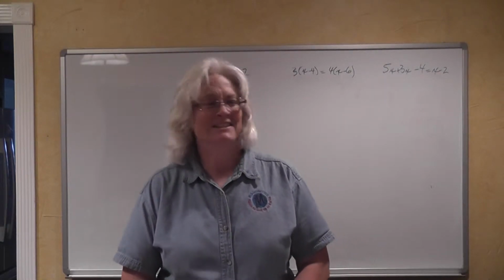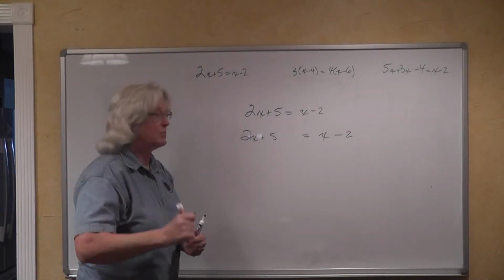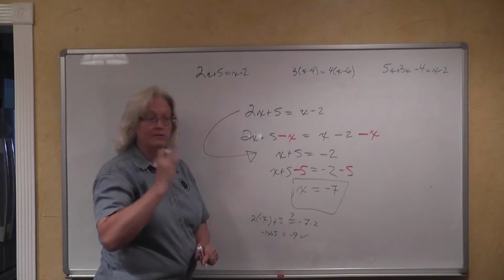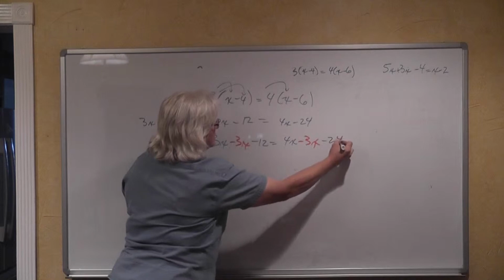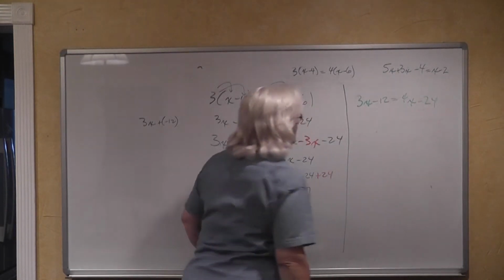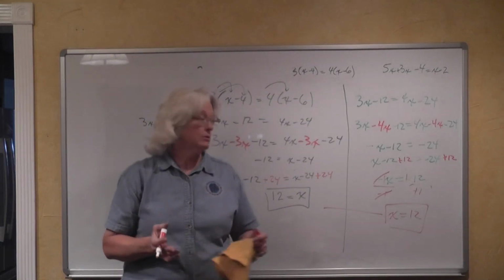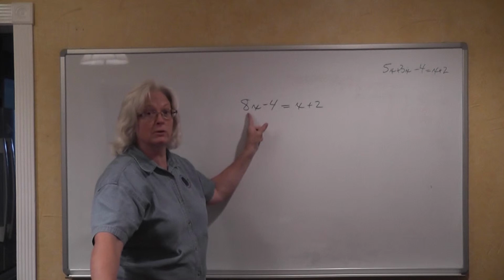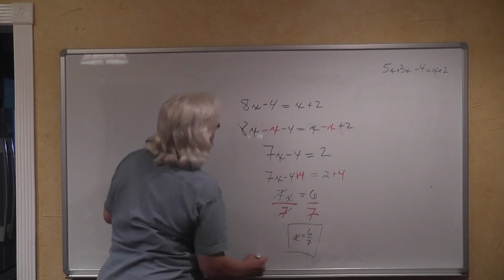BJU Algebra 1 2nd Ed. Section 4.5 Equations of the Form ax + b = cx + d